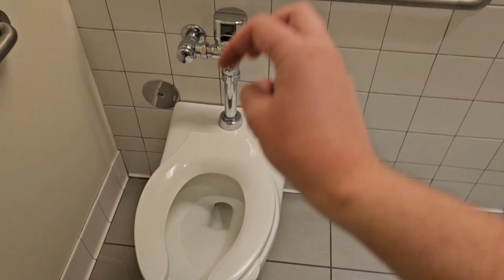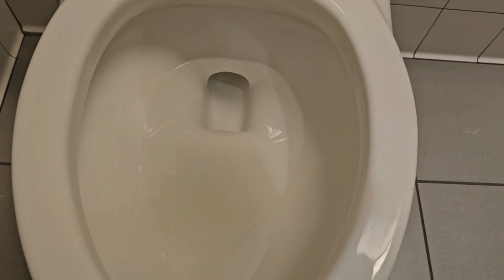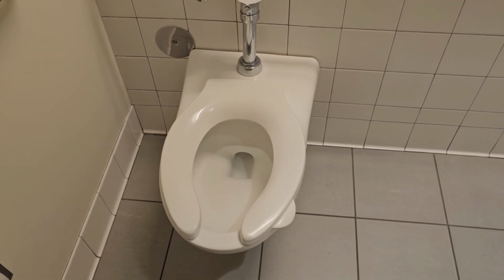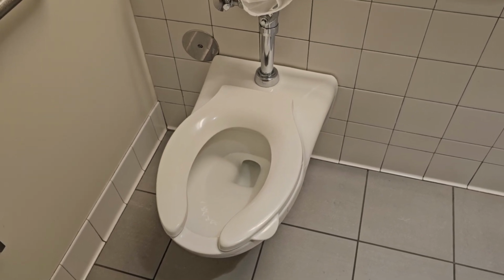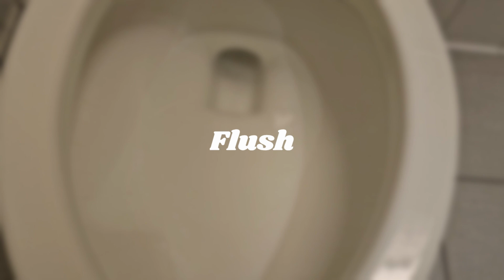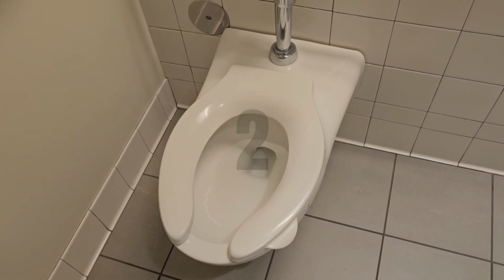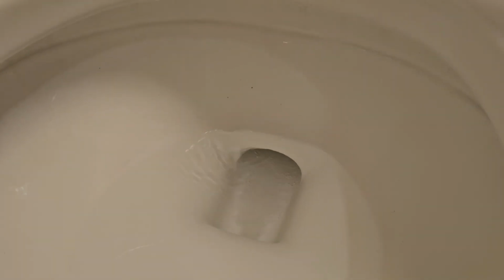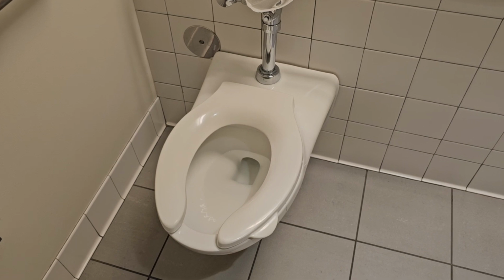TR #49: Is the 1.28 Gallon Kohler Kingston Toilet from the 2010's the Worst Kingston Ever Made?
NOTE: While this is aimed to be a 1.28 Gallon toilet, we are reviewing this flushometer toilet as if it is a 1.6 gallon toilet.

The 1.28 Gallon Kingston (K-4325) was introduced around 2010 or 2011 as the next generation of Kingston. A lot of people were excited for this, and then most people realized they were overhyped later on. Is this worse than the 1.6 Kingston, in fact, is this the worst Kohler Kingston ever made? Yes and yes, but let's see why that is.